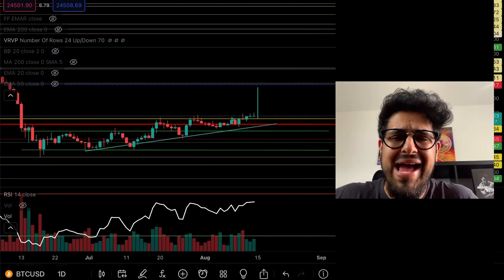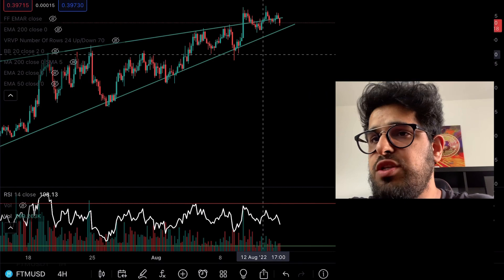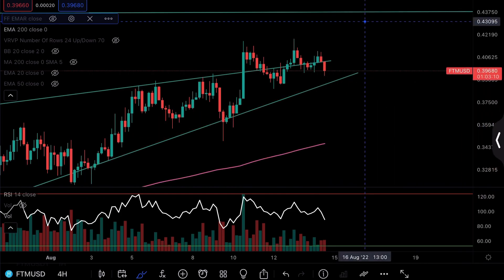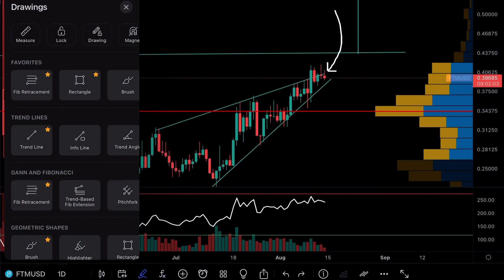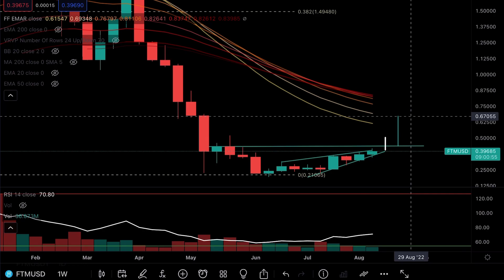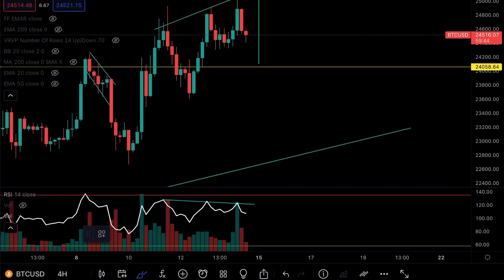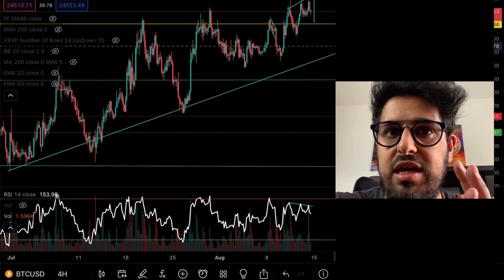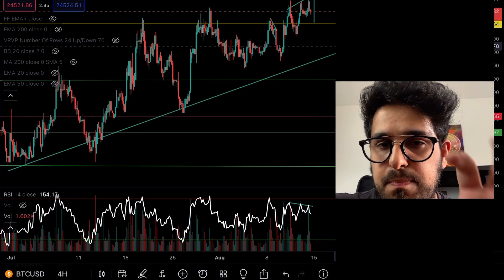FANTOM!! New CHART Patterns FORMING NOW! BITCOIN Warning Flashes!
✅ BYBIT: EARN UP TO $4,220 IN BONUSES

💰BITGET: DEPOSIT TODAY TO GET 10% CASHBACK INSTANTLY (250USDT max per account)

Timecodes
00:00 - $BTC
00:58 - $FTM saving grace
02:25 - $FTM BB
03:13 - $FTM Key lvls
04:45 - $BTC worrying sign
07:05 - Honest Advice